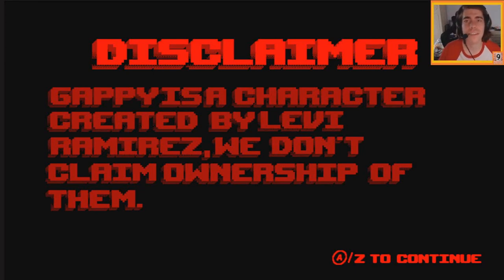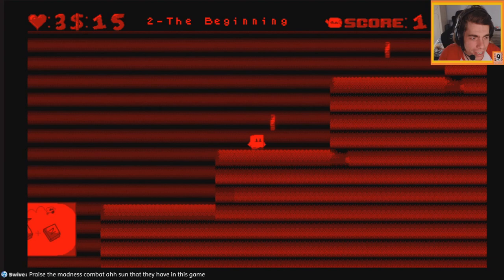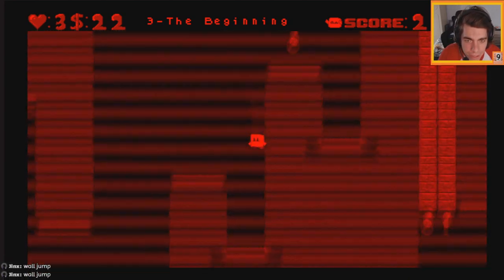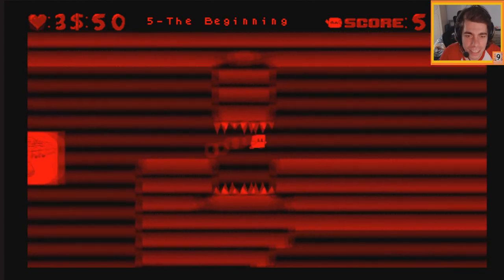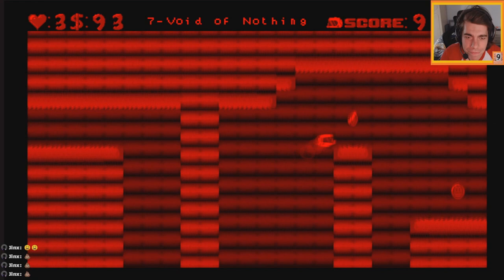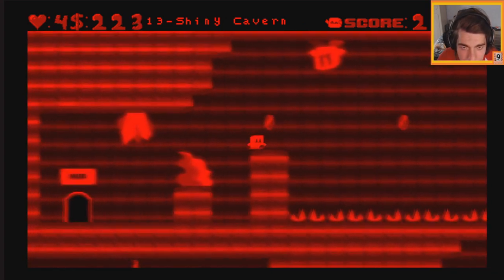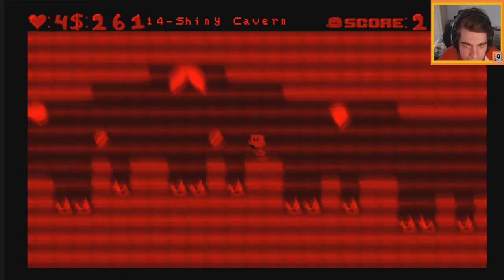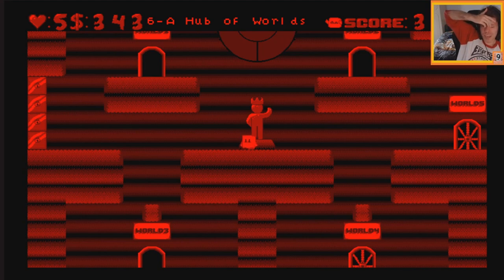MY EYES ARE BLEEDING | Let's play: GAPPY & THE RED EYESORE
Hi guys and welcome to another gappy game over here on Newgrounds. This is one of those classic puzzle platformers so prepare for some rage inducing moments, as I strain my eyes in Gappy & the red eyesore.

Gappy is on a stroll one day, tricked into falling into a pit by an evil coin! Can you help Gappy escape this pit by beating all 37 levels and getting all the wealth along the way?